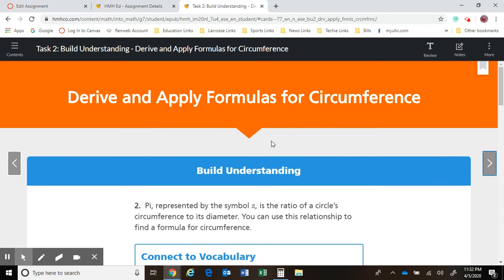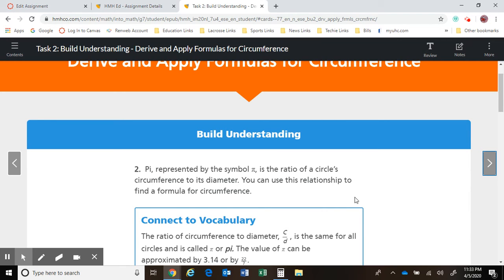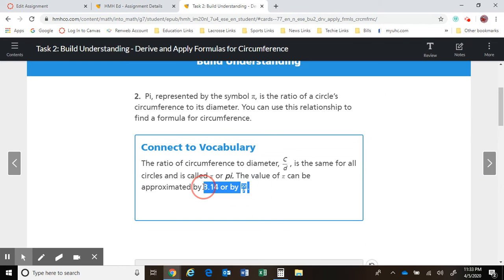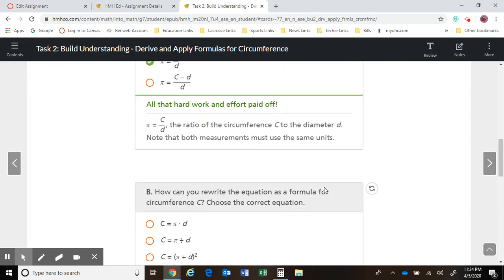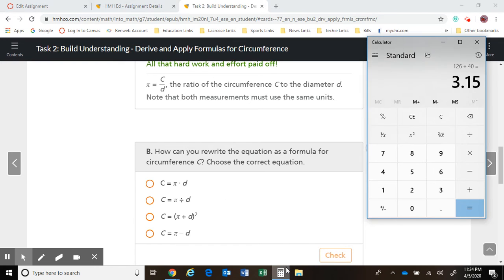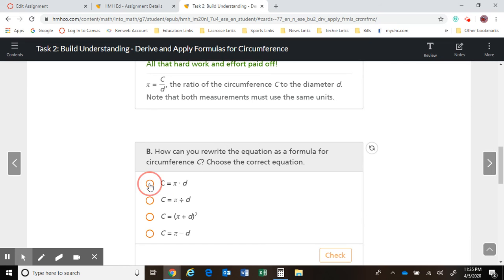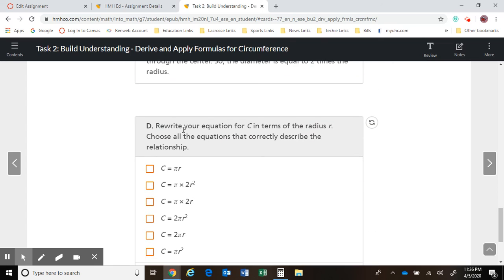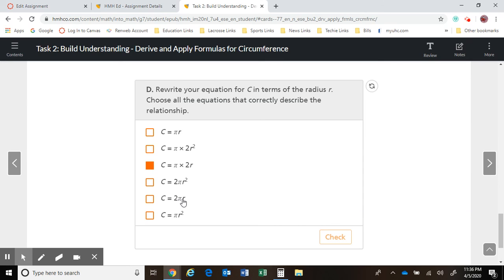Module 10 Lesson 2 Task 2